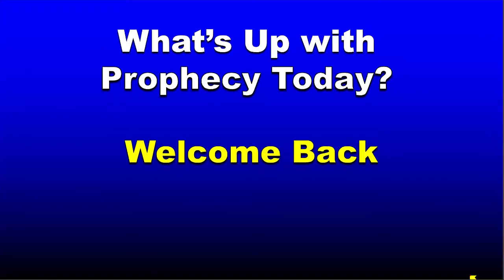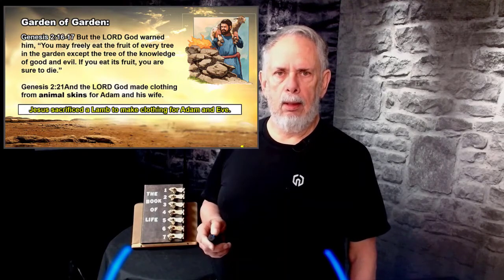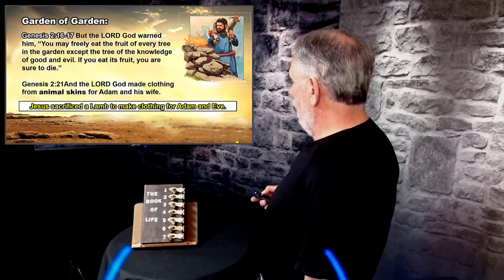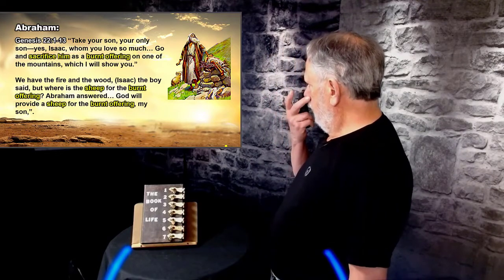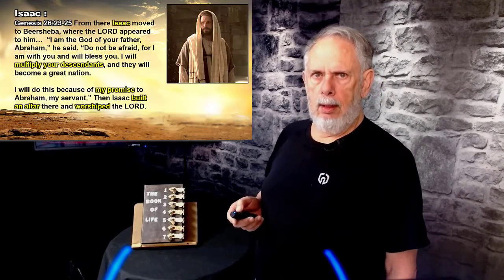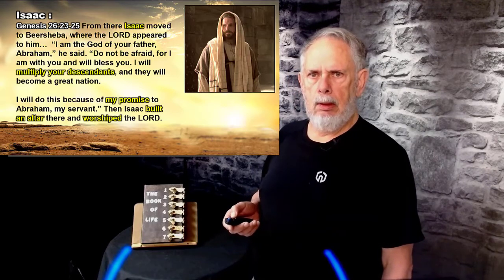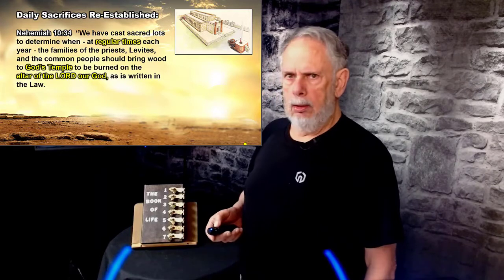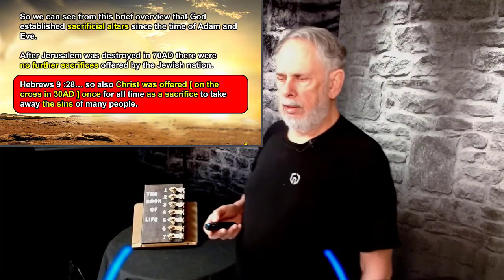Why Does God require a Sacrificial Altar?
In this video we explore the various Sacrificial Altars starting with Adam and Eve’s time. This is a foundational video that sets the stage for follow-on videos on the Sanctuary in the Desert. From the time that Adam and Eve sinned in the Garden of Eden, up to Jesus dying on the cross the Bible teaches that God has required a sacrificial offering to cover our sins. Since Jesus died on the cross for our sins…  animal sacrifices are no longer required.

By studying the elements of the sanctuary service and its Temple furnishings we learn how God goes about saving mankind. We will get into that in the next couple of videos. In the future I will be posting more of my videos on my podcast, and you can find that podcast quite easily with this following link. God Bless!